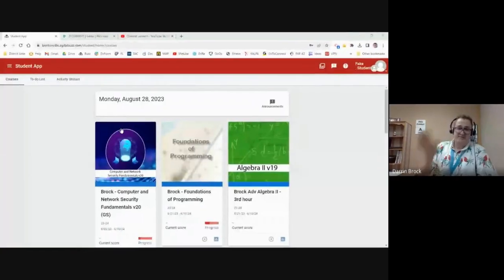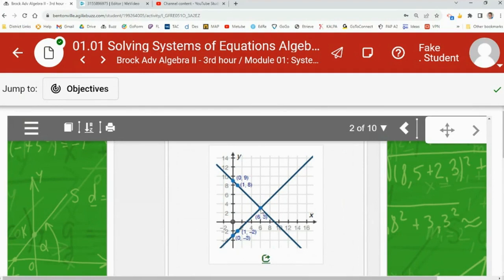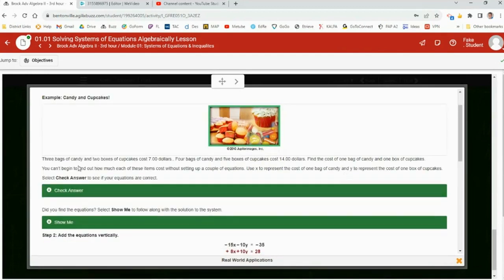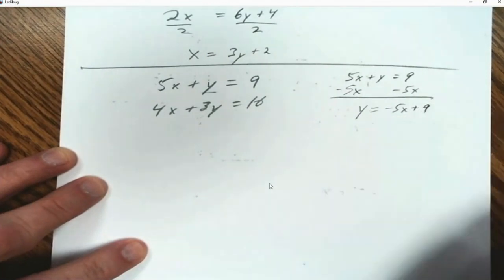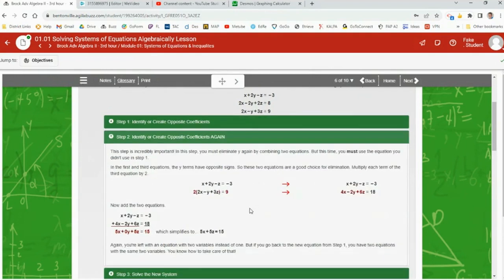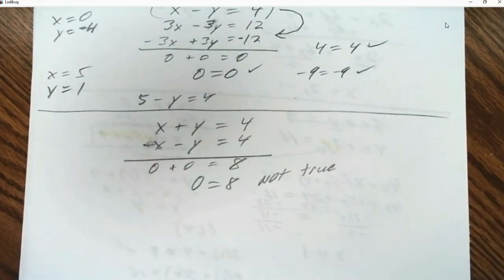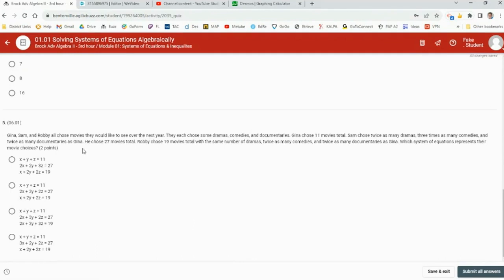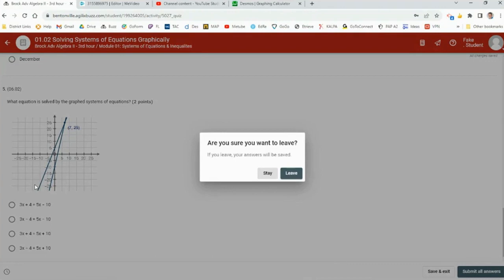Algebra II class video 8-28-23